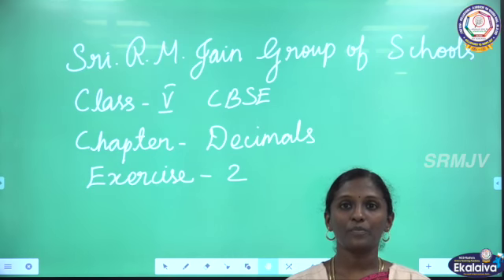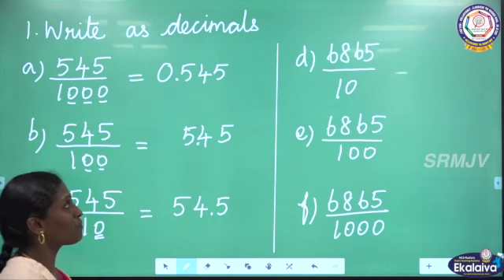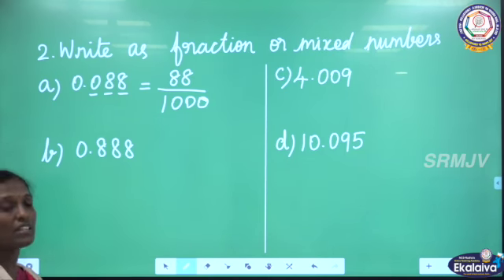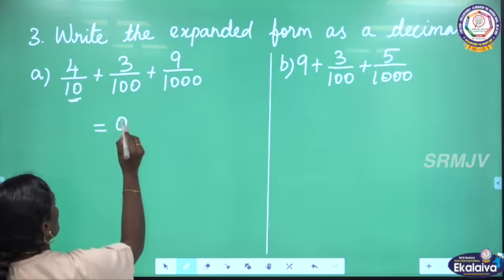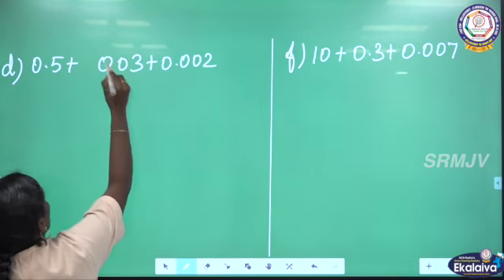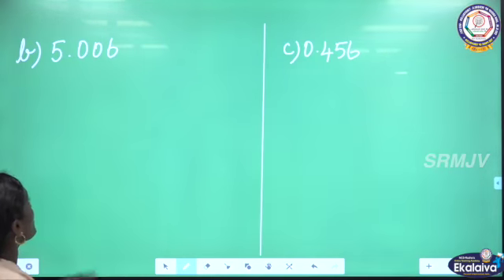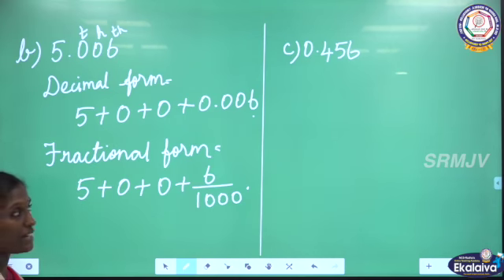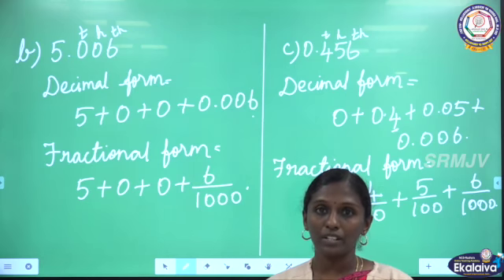CBSE-Class V-Maths-Decimals-Ex 2